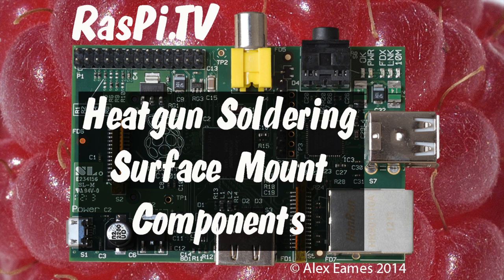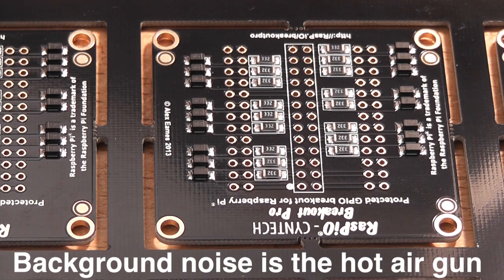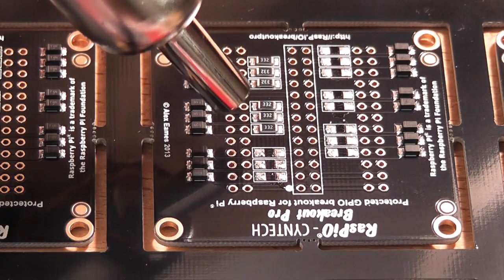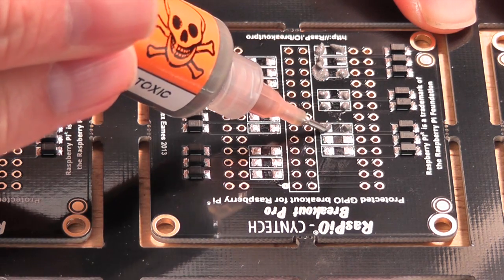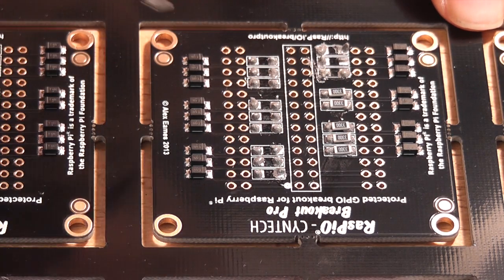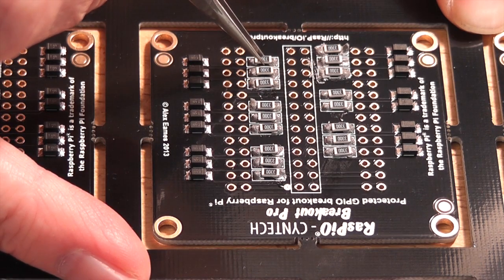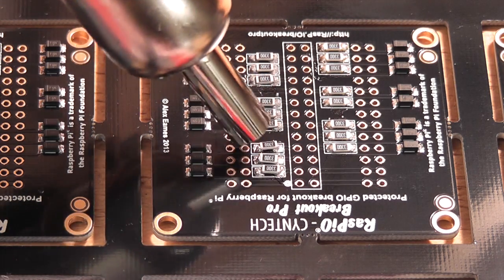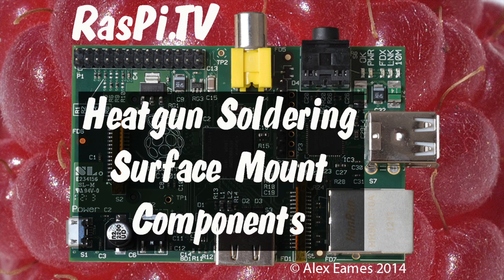HeatGun soldering - reworking surface mount resistors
I recently bought an inexpensive soldering/rework station with hot air gun from CPC. Here's a little video showing the hot air gun in action reworking some surface mount components.